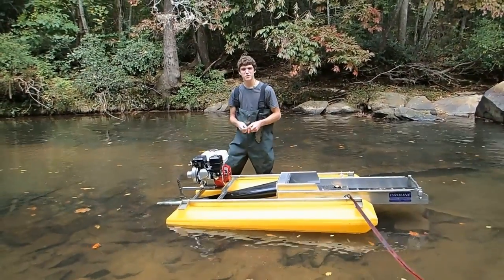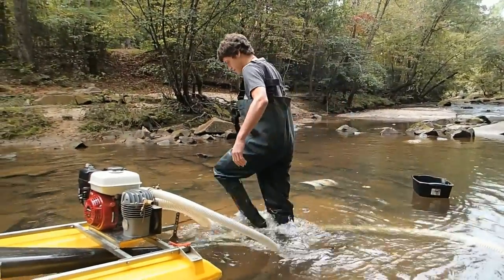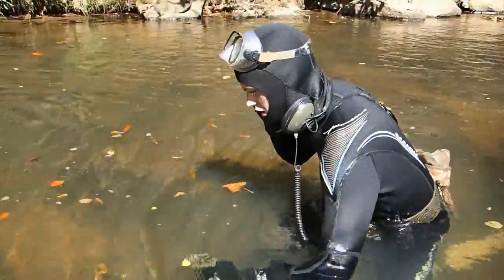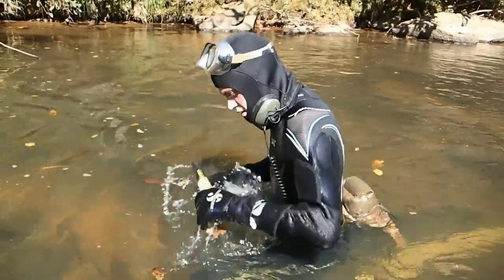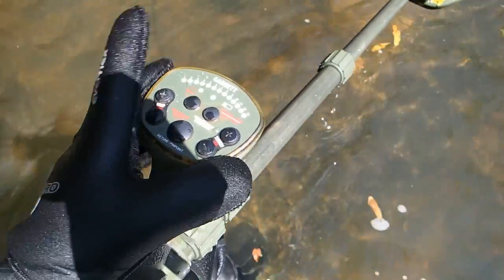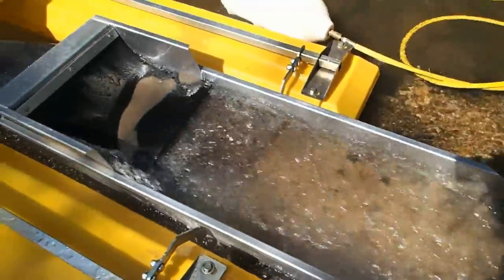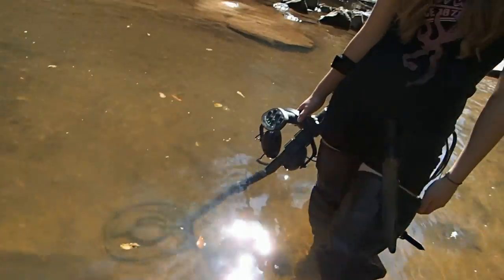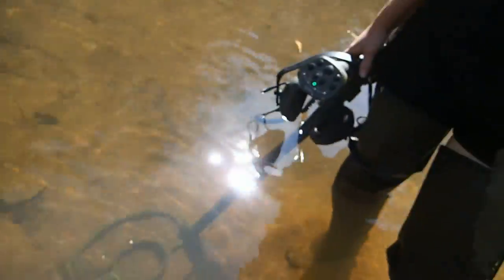Dredging up gun parts in the creek! | Nugget Noggin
Today Abby and I headed back to the " Machine Gun" spot!. This time we brought the Gold Dredge and the ATX! with us. I used the ATX to locate most of the relics and the Dredge helped get down to them faster!.